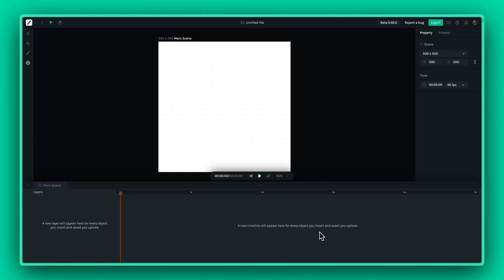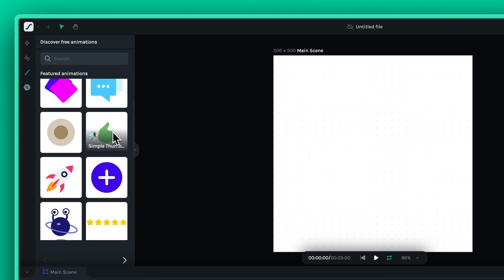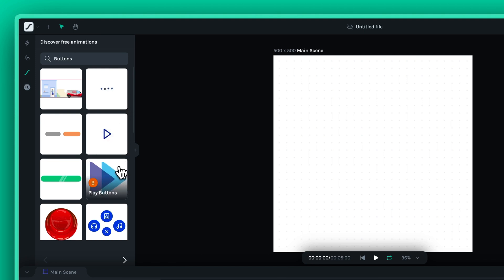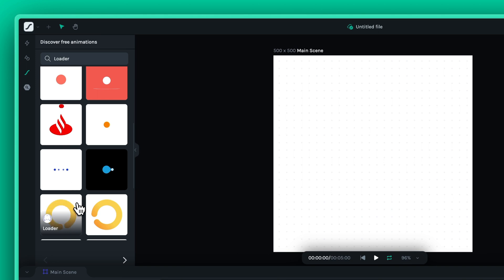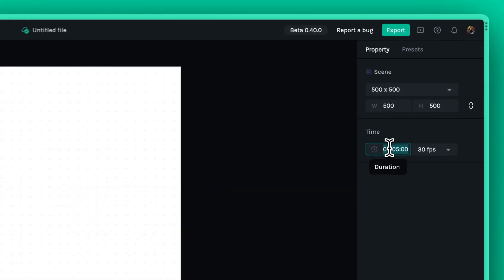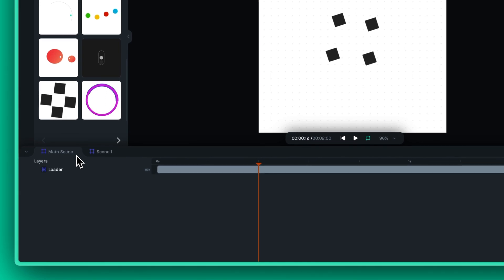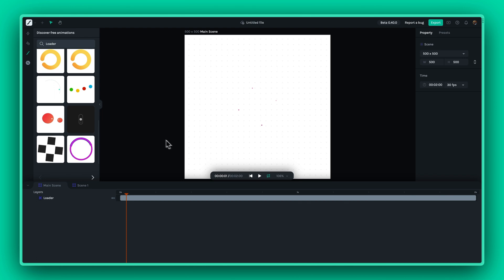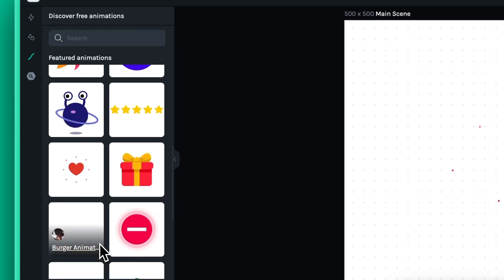#6 Adding animations with Lottie Library | Lottie Creator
Let’s continue our journey of creating captivating animations with Lottie Creator. In this video, we’ll learn about the exciting Lottie Library. With just a click, you’ll be able to access a world of stunning animations and import them into Lottie Creator.

Timestamps:

00:05 Introduction to the tutorial
00:09 Accessing the Lottie Library
00:14 Searching for animations
00:47 Importing animations
01:20 Adjusting time settings
01:44 Finding specific layers and adjusting elements
02:07 Previewing animations